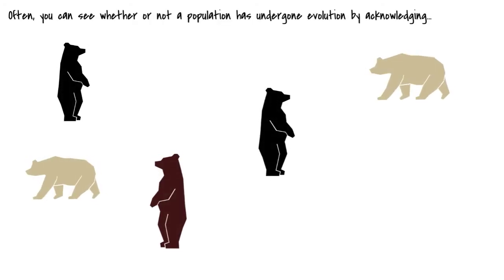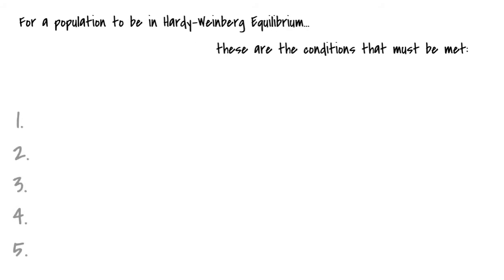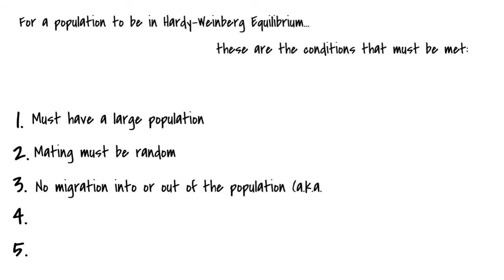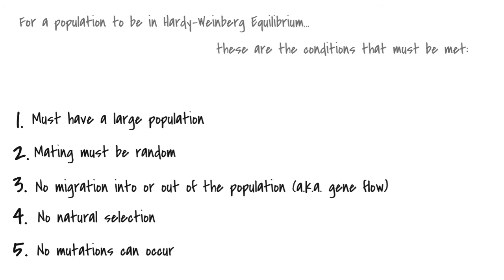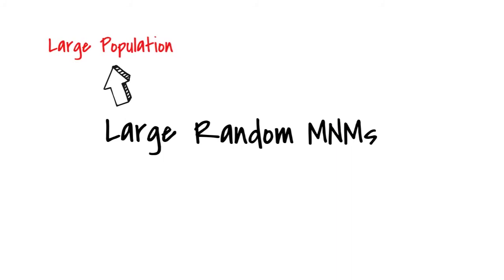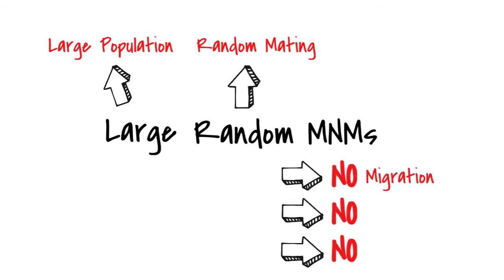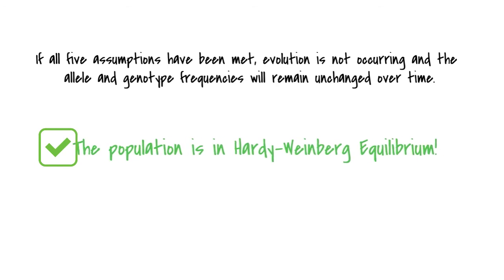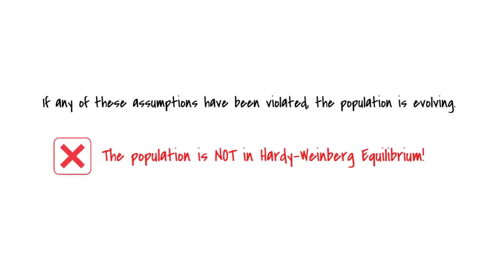Hardy-Weinberg Equilibrium: The Five Assumptions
Here's the link to the full Hardy-Weinberg Equilibrium tutorial on the UCLA WI+RE

Animations and Voiceover by: Cymfenee Dean-Phifer
Sound Effects by: Kian Ravaei